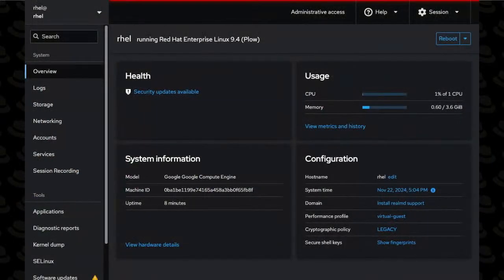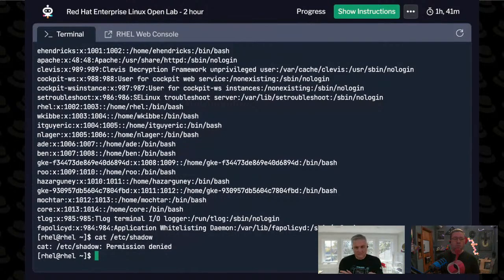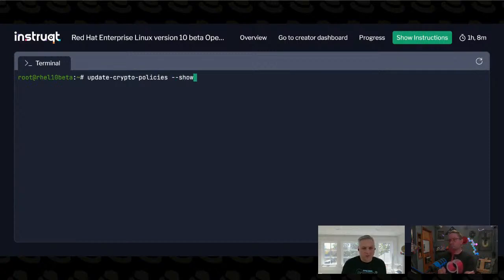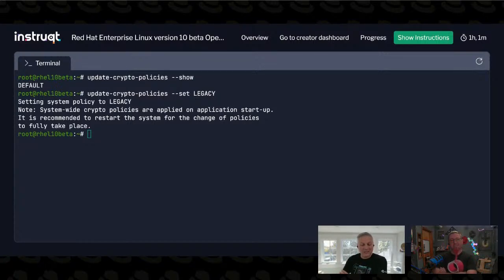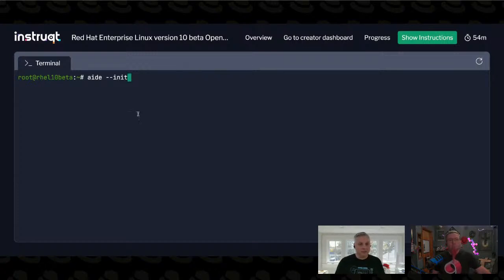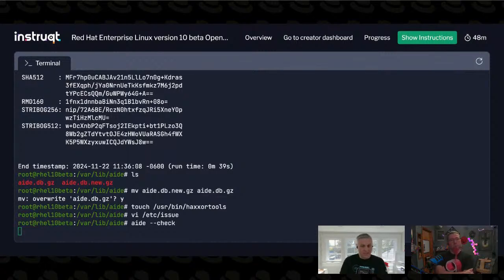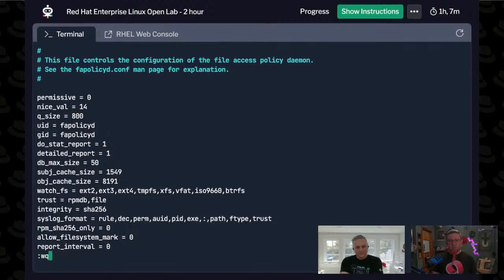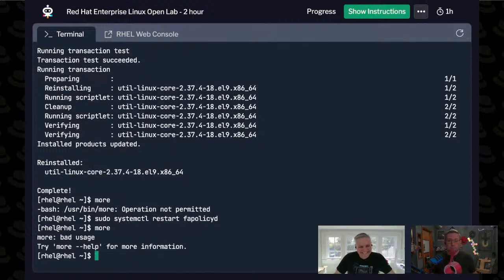5 Security technologies in Linux you should be using NOW! | Into the Terminal 127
In this episode we cover five(5) security technologies you should be using NOW!  Things like fapolicyd, tlog, aide, and systemwide crypto-policy may not be technologies you have seen or used, and should be using, like, NOW, TODAY! Some others, like SELinux or firewalls, you have probably heard of, but we felt like we could not look at ourselves in the mirror and feel good without mentioning them again, because they are that critical.  But do not worry, we will spend time covering the basics, reserving most of the episode for those topics that seem to be less widely known.  Join us as we talk about security technologies you should be using NOW!

Wait, counting those technologies, maybe it is six?

00:00  what's Tlog
05:23 Reviewing Recorded Sessions
08:31 Installing and Configuring Tlog
13:38 System-Wide Cryptographic Policies
23:48 SE Linux Overview
27:14 Advanced Intrusion Detection Environment (AIDE)
30:20 Introduction to Aid Tool Features
31:49 Generating and Updating Aid Database
34:08 Monitoring Changes with Aid
36:28 Configuring Aid for Specific Needs
39:36 Introduction to FA Policy D
40:32 FA Policy D Configuration and Demo
45:45 Advanced FA Policy D Usage
50:09 Host-Based Firewalls and Future Topics